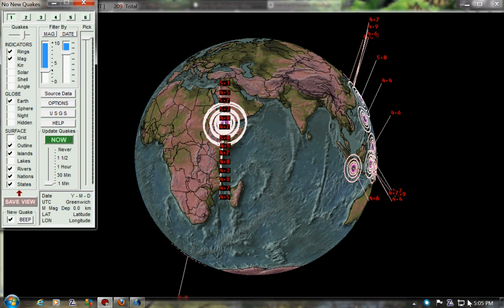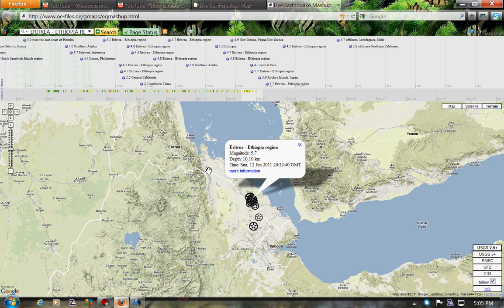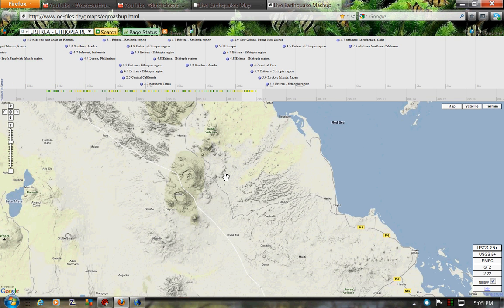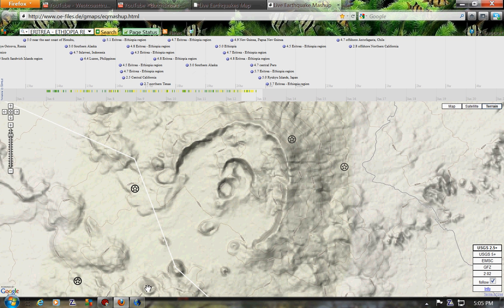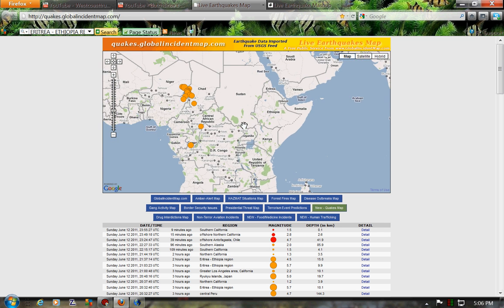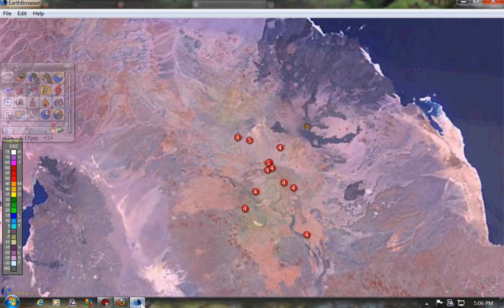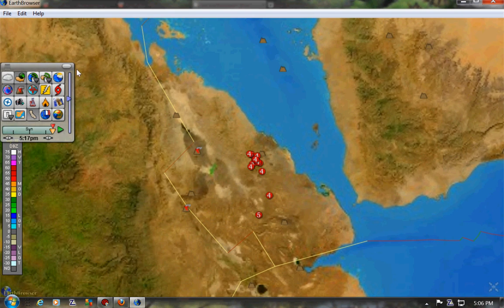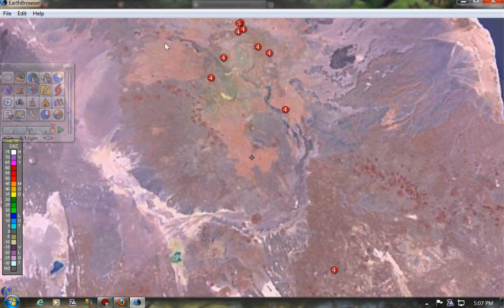Ethiopia Earthquake overview June 12 2011.avi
Ethiopia region Earthquake overview fault lines and volcano locations
After an earthquake swarm was detected during the evening of 12 June on the border of Ethiopia and Eritrea, an eruption from Nabro (originally attributed to Dubbi) started between 0000 and 0200 on 13 June. An eruption plume initially rose to altitudes of 9.1-13.7 km (30,000-45,000 ft) a.s.l. then was later detected at altitudes of 6.1-10.7 km (20,000-35,000 ft) a.s.l. during 13-14 June. Ashfall covered hundreds of kilometers and the government evacuated area residents.